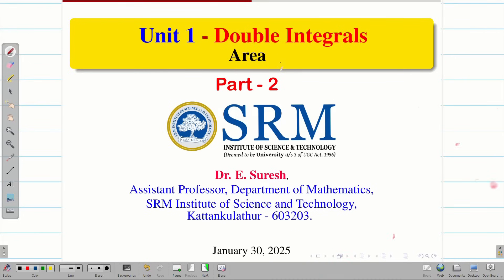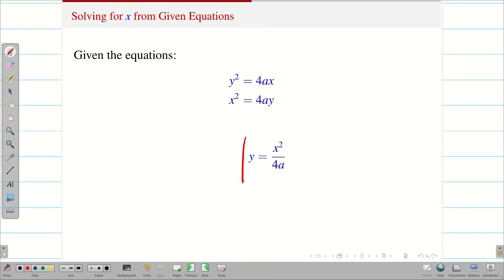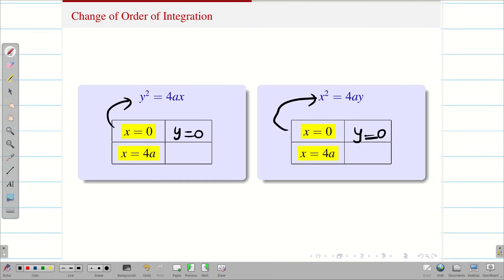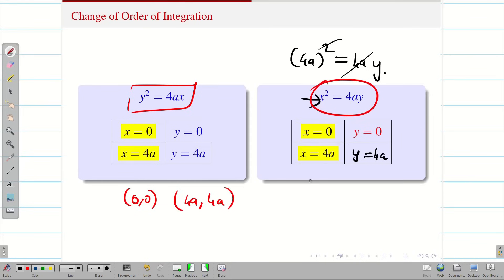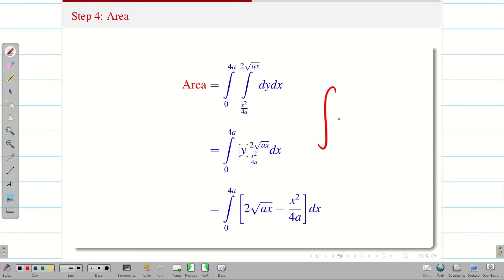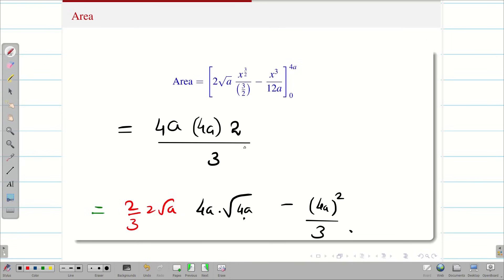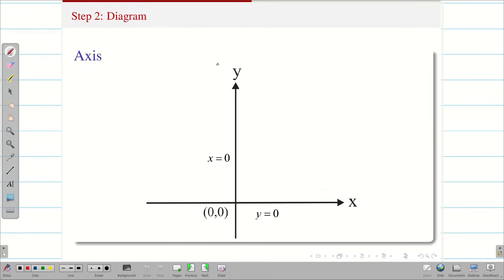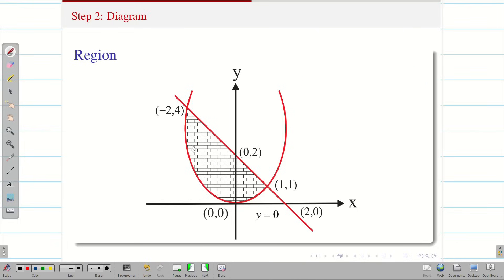11. Area - Double Integrals - Part 2 : 21MAB102T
11. Area - Double Integrals - Part 2 : 21MAB102T